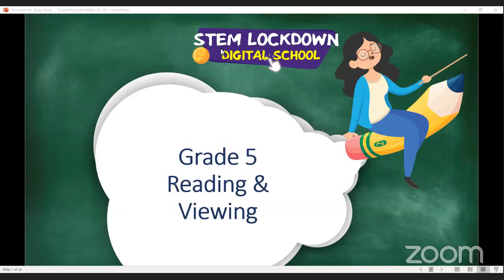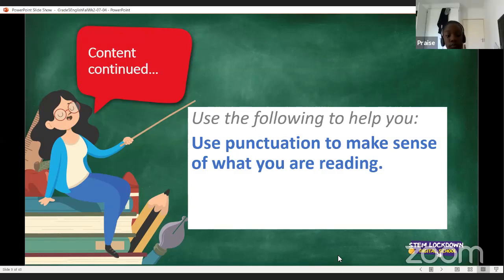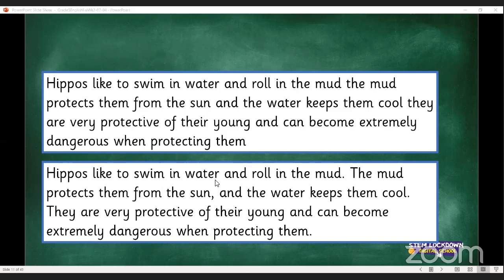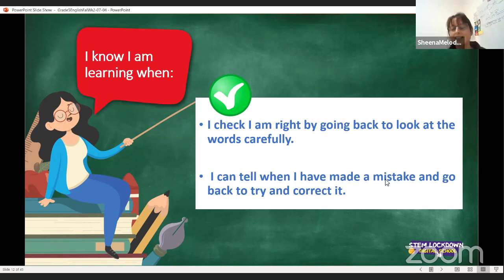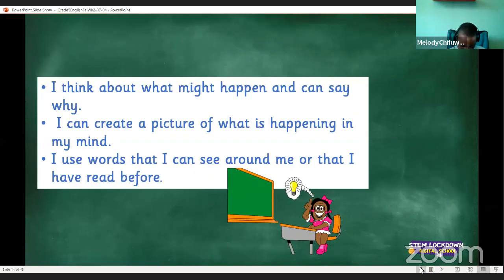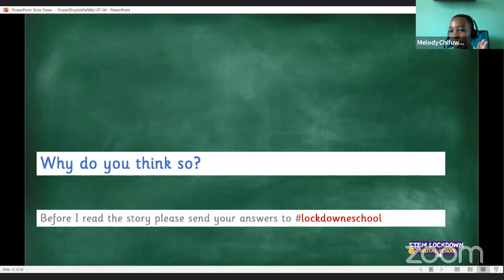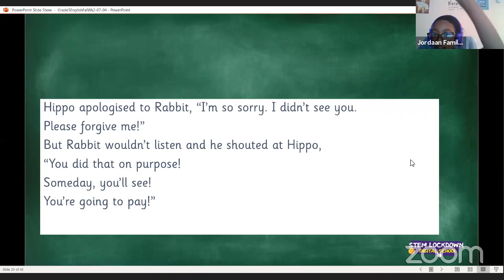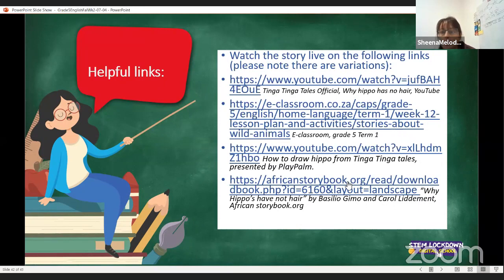Grade 5 English FAL 07 April 2020